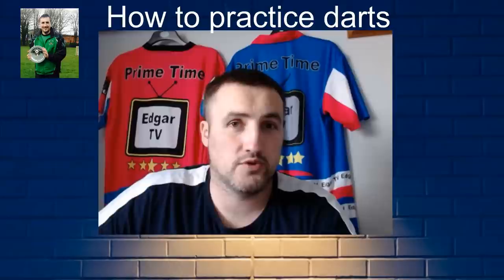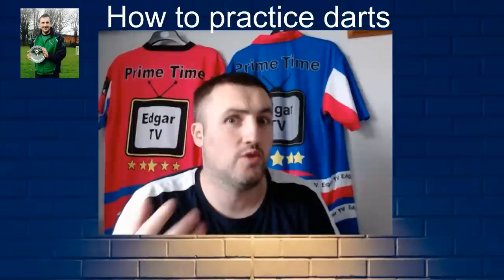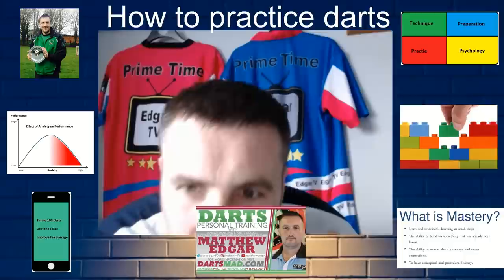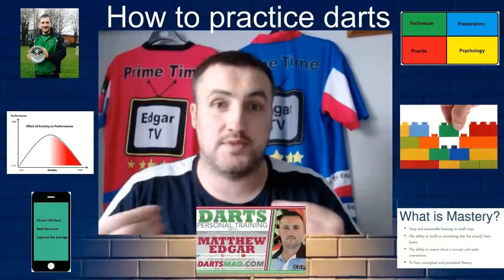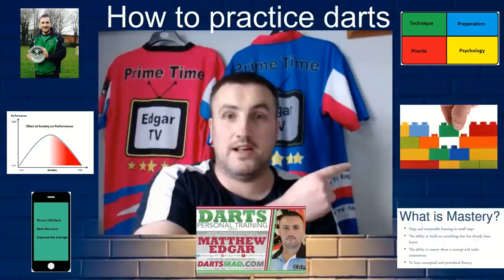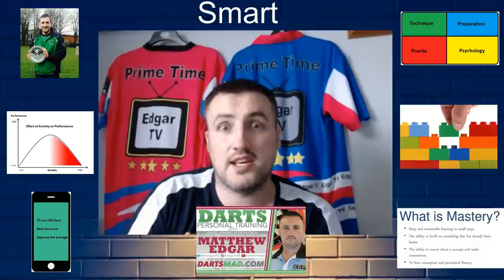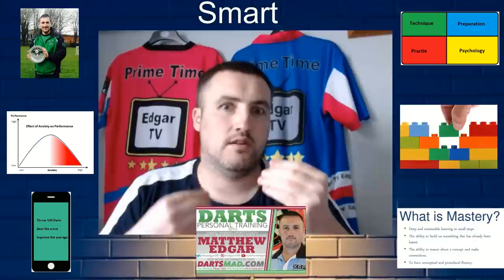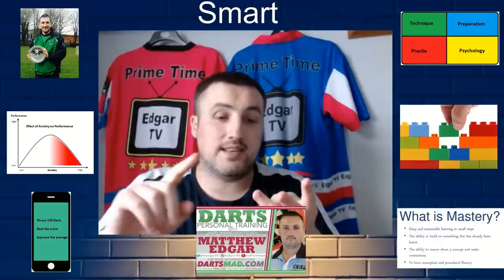How to practice darts, What to include and things to watch for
Training plans are vital to long term success of a player as is the correct training style. Mastery training allows us long term gains and lasting gains over fluency. I said in the video about the difference between the 2 and i highly recommend the book below

This book will help you understand how long term gains are made.

To help with left drit (5s)

Give me a follow on social media where I regularly share updates,